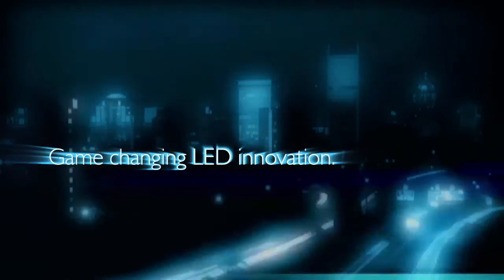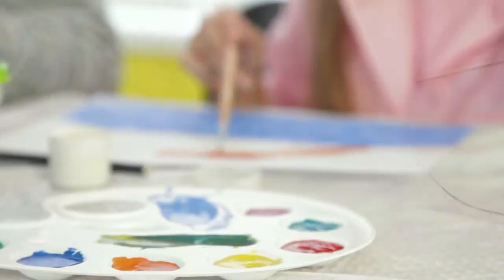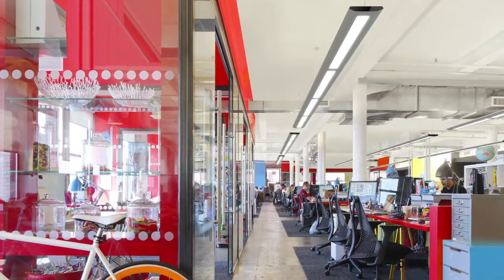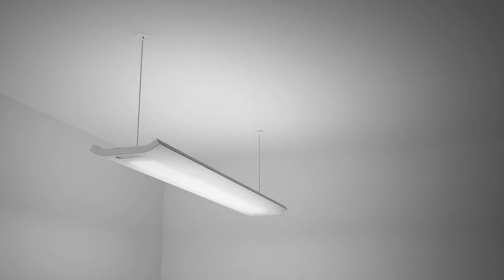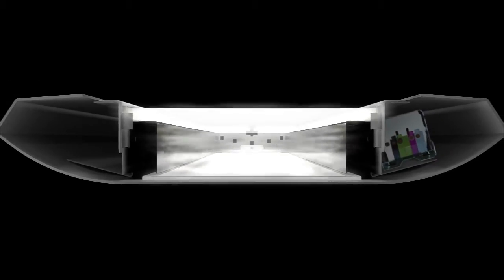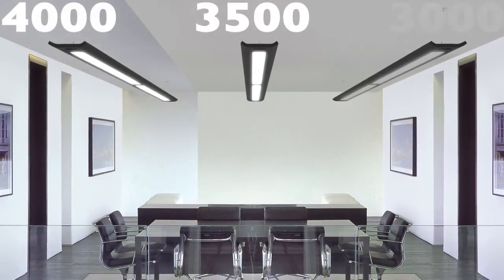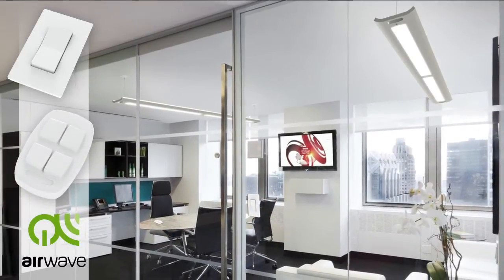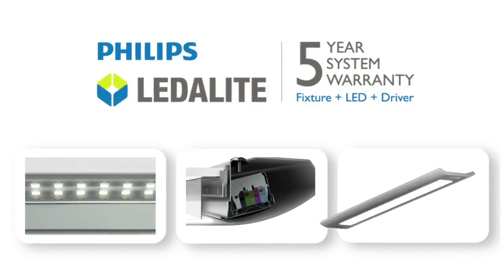BoldPlay - Fearless Innovation in LED Lighting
BoldPlay high performance architectural LED luminaires integrate brilliant design and intuitive engineering to deliver unprecedented performance.